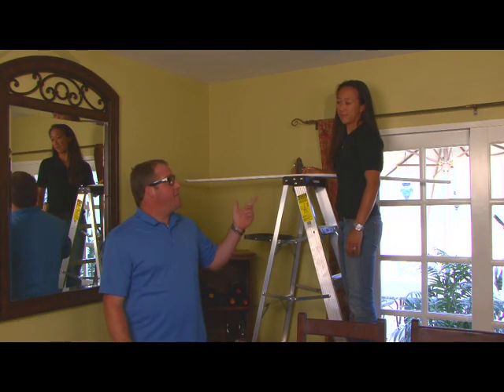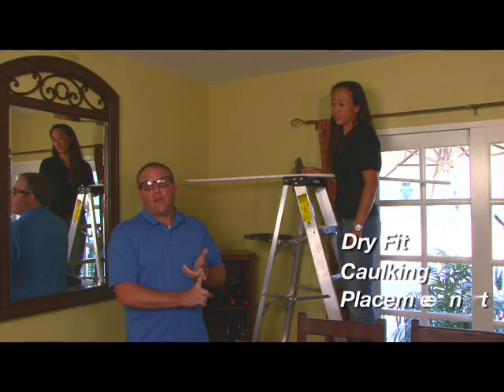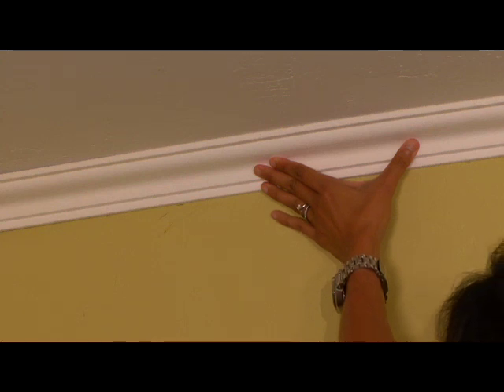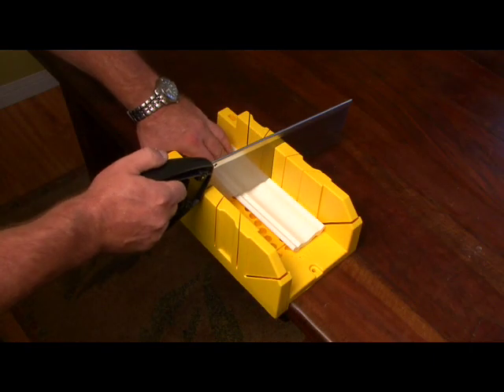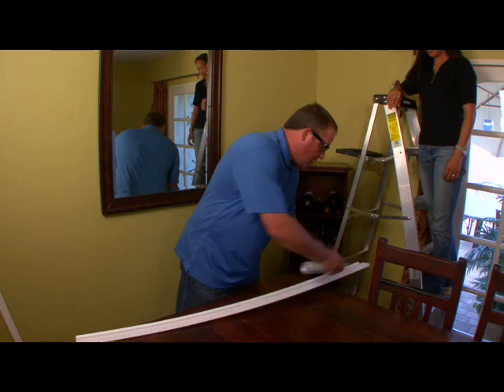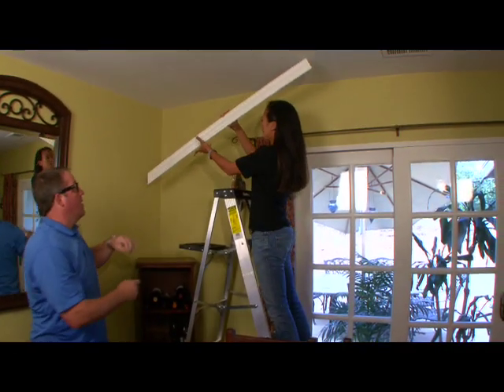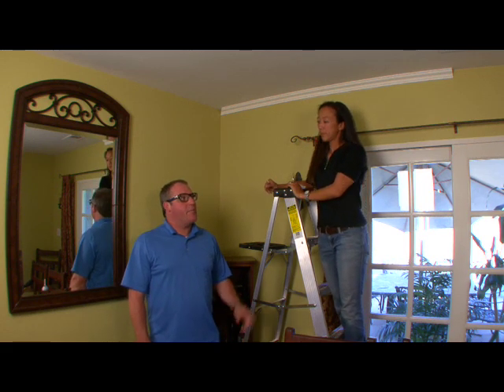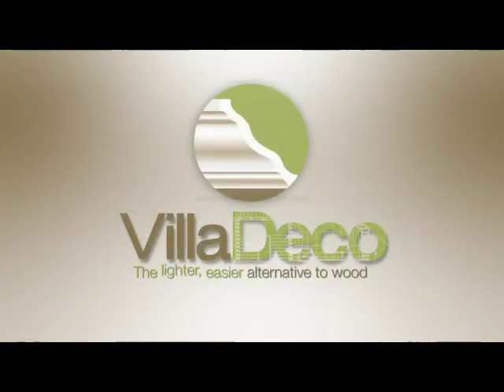Foam Crown Molding: How to Install / Caulking & Cutting of Foam Crown Moulding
Installing SimpleCrown moldings with just caulking.  Its easy and requires far less work than traditional crown moldings.